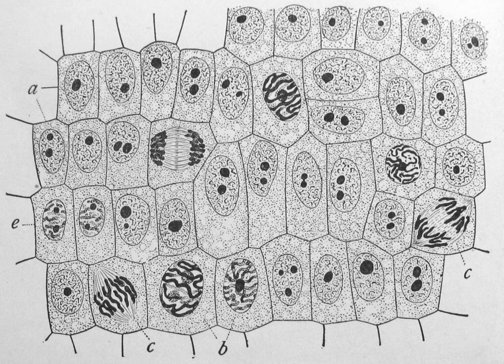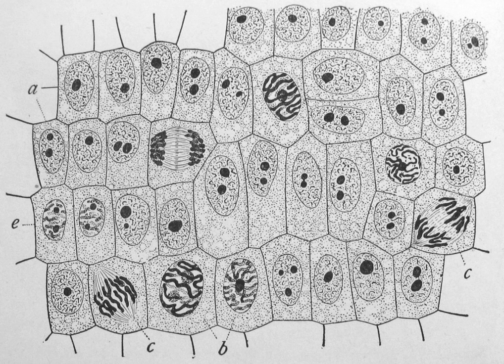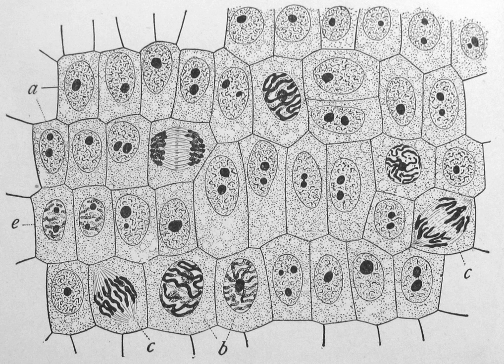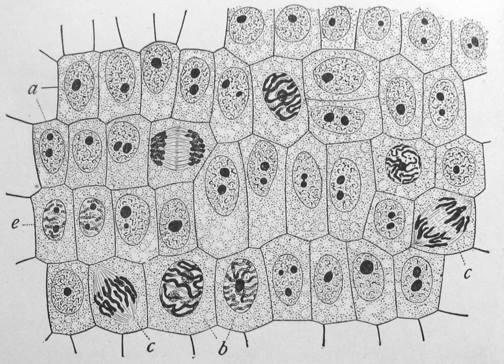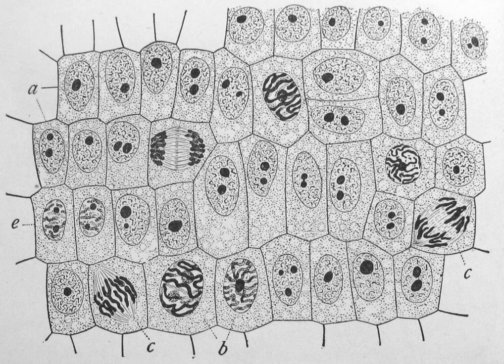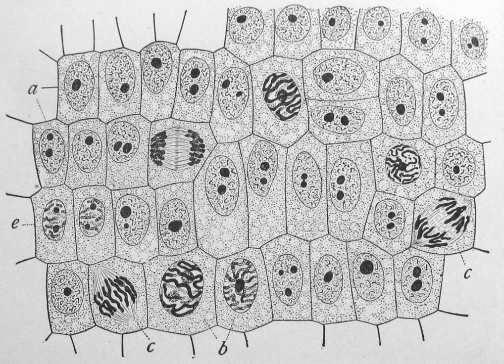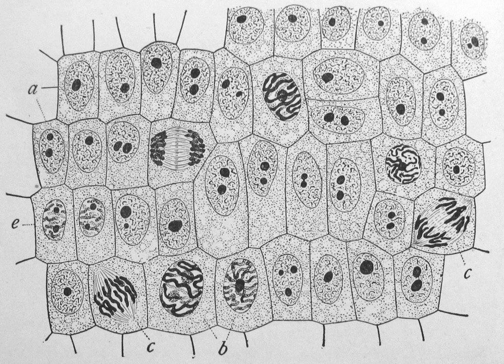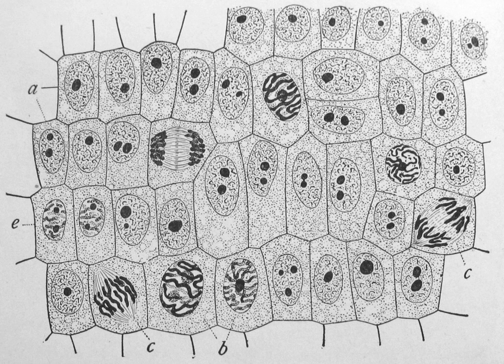Cells (biology) | Wikipedia audio article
00:01:51 1 Cell types
00:02:18 1.1 Prokaryotic cells
00:05:31 1.2 Eukaryotic cells
00:07:57 2 Subcellular components
00:09:04 2.1 Membrane
00:10:30 2.2 Cytoskeleton
00:12:09 2.3 Genetic material
00:14:43 2.4 Organelles
00:15:46 2.4.1 Eukaryotic
00:20:18 2.4.2 Eukaryotic and prokaryotic
00:20:59 3 Structures outside the cell membrane
00:21:36 3.1 Cell wall
00:22:18 3.2 Prokaryotic
00:22:27 3.2.1 Capsule
00:23:09 3.2.2 Flagella
00:23:43 3.2.3 Fimbria
00:24:19 4 Cellular processes
00:24:29 4.1 Replication
00:26:10 4.2 Growth and metabolism
00:27:21 4.3 Protein synthesis
00:29:01 4.4 Motility
00:30:15 5 Multicellularity
00:30:25 5.1 Cell specialization
00:31:48 5.2 Origin of multicellularity
00:33:35 6 Origins
00:33:52 6.1 Origin of the first cell
00:35:31 6.2 Origin of eukaryotic cells
00:36:24 7 History of research

- Socrates

SUMMARY
The cell (from Latin cella, meaning "small room") is the basic structural, functional, and biological unit of all known living organisms. A cell is the smallest unit of life. Cells are often called the "building blocks of life". The study of cells is called cell biology or cellular biology.
Cells consist of  cytoplasm enclosed within a membrane, which contains many biomolecules such as proteins and nucleic acids. Organisms can be classified as unicellular (consisting of a single cell; including bacteria) or multicellular (including plants and animals).
The number of cells in plants and animals varies from species to species, it has been estimated that humans contain somewhere around 40 trillion (4×1013) cells.
Most plant and animal cells are visible only under a microscope, with dimensions between 1 and 100 micrometres.Cells were discovered by Robert Hooke in 1665, who named them for their resemblance to cells inhabited by Christian monks in a monastery. Cell theory, first developed in 1839 by Matthias Jakob Schleiden and Theodor Schwann, states that all organisms are composed of one or more cells, that cells are the fundamental unit of structure and function in all living organisms, and that all cells come from pre-existing cells. Cells emerged on Earth at least 3.5 billion years ago.